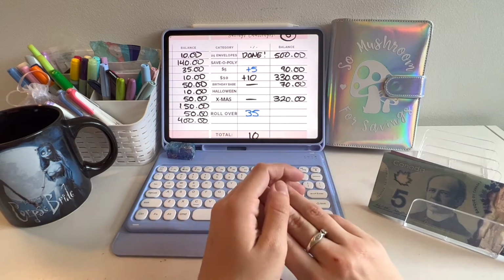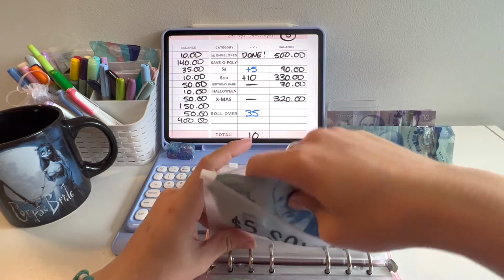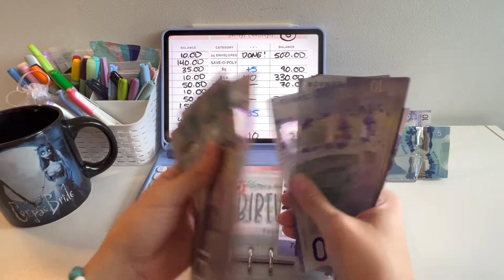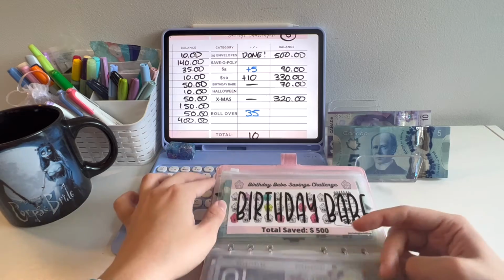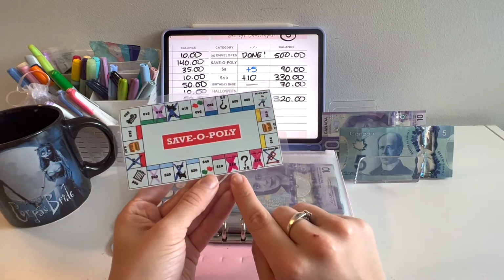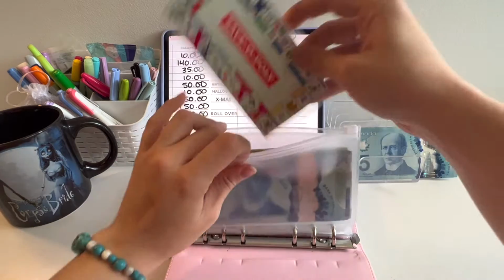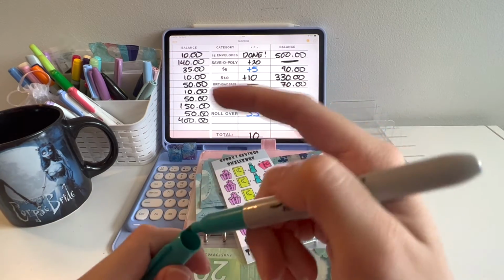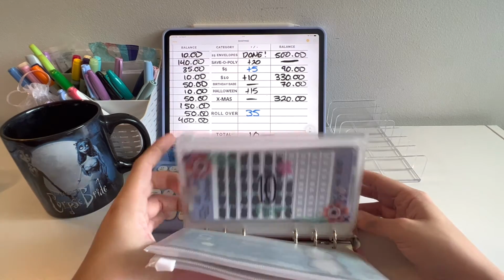$50 SAVINGS CHALLENGE STUFFING | LOW INCOME | SERVER TIPS | CANADIAN CURRENCY| SEPT 1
Hello Lovelies! In this video I am stuffing $50 towards my savings challenges! Every little bit will add up eventually! How are your challenges coming along? I'd love to know in the comments below!

About me:
My name is Rachel. I am a 24yr old Canadian girl, waitress, and crafter! I have a HUGE love for stationery, penpal letters, and recently have started my budgeting journey. I am saving money to pay off my student loan and to save money for my future goals!

Etsy (coming soon): journalingrachelshop

Used in this video:
Ipad 11 pro case
Black & Gold sparkly envelopes
A7 wallet Binder
Black A6 Binder
Blue A6 binder
A7 zipper envelope